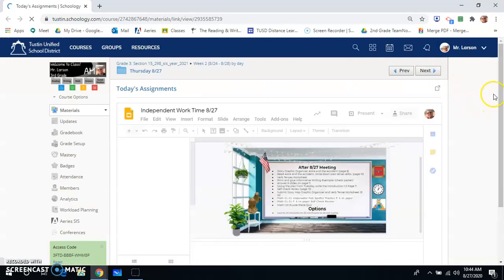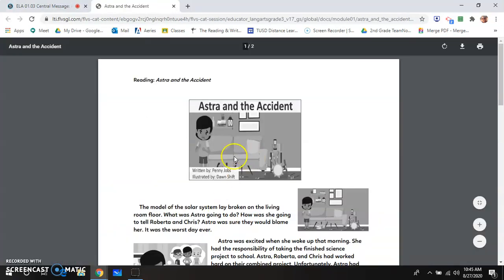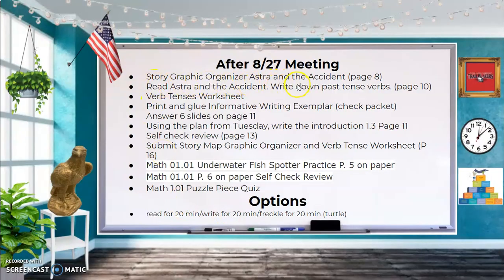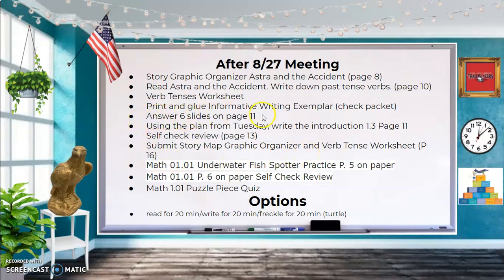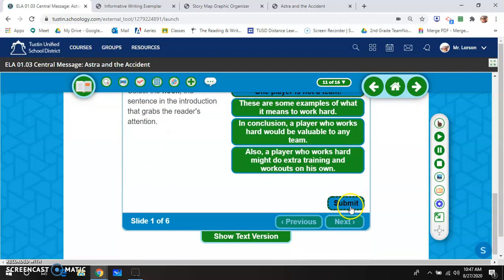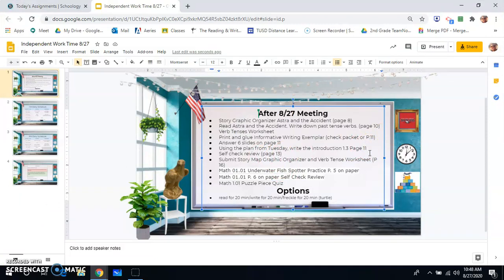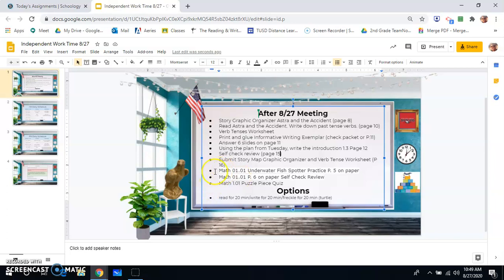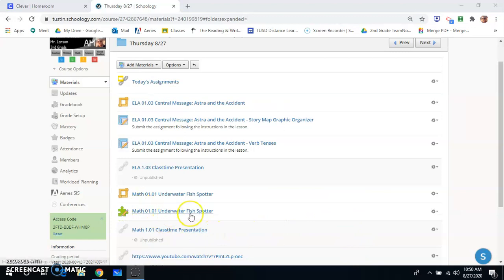Todays Assignments August 27